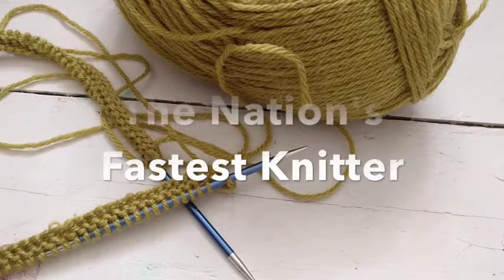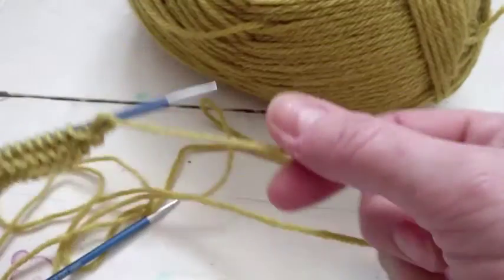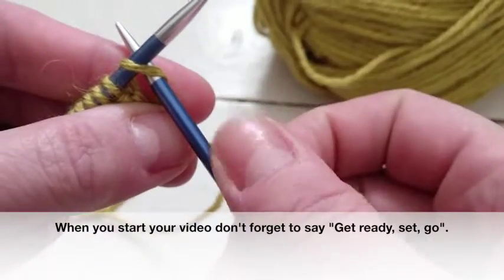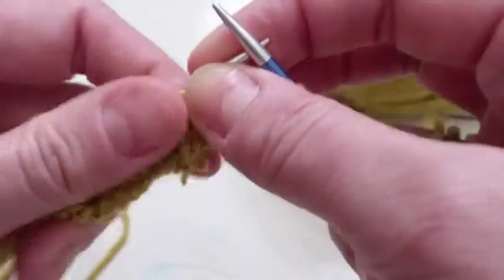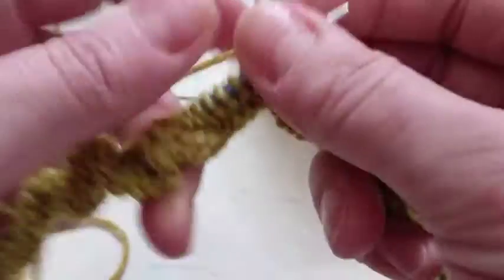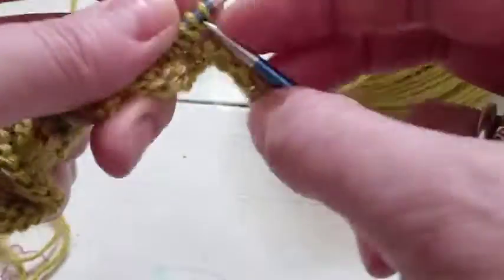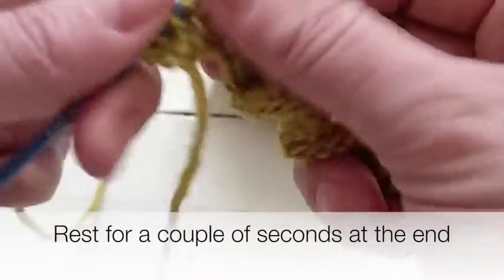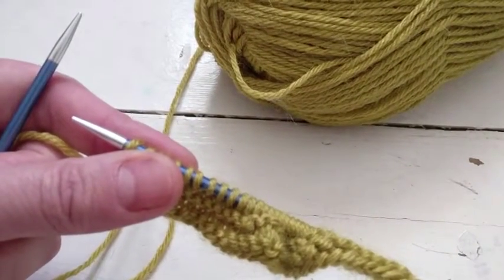Nations Fastest knitter